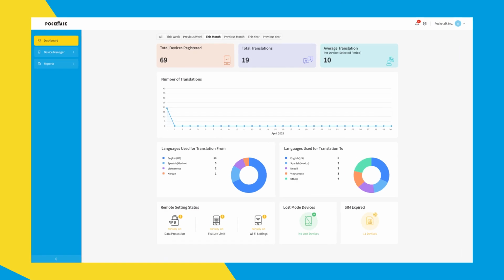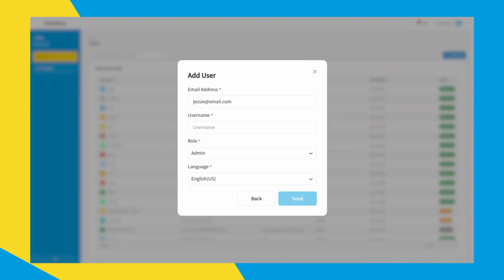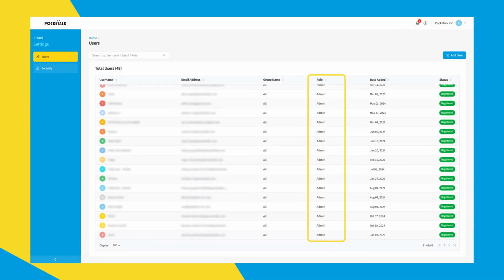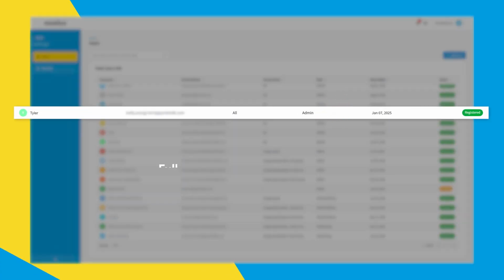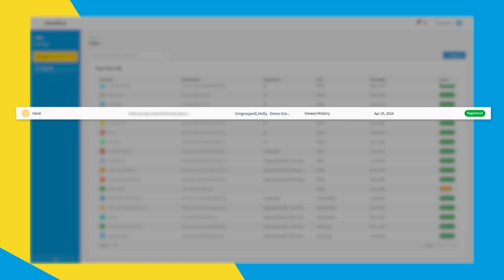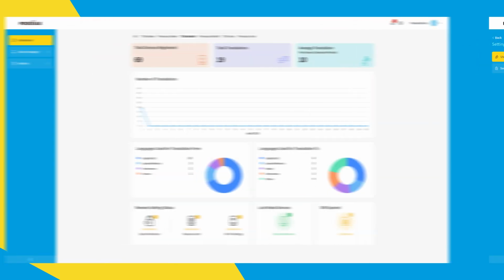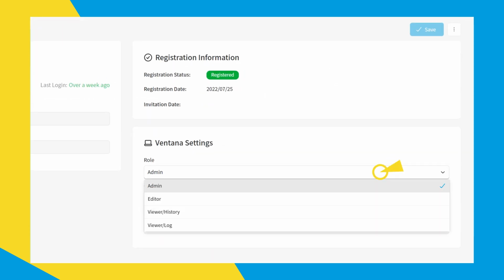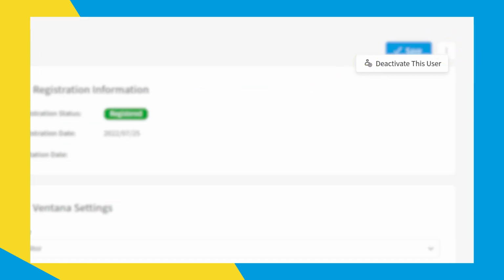Adding & Managing Users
This tutorial demonstrates how to add team members to your Ventana platform. Learn about user roles, permissions, access controls, and how to effectively manage multiple users across your Pocketalk translation ecosystem.